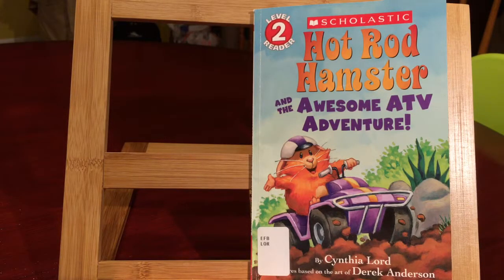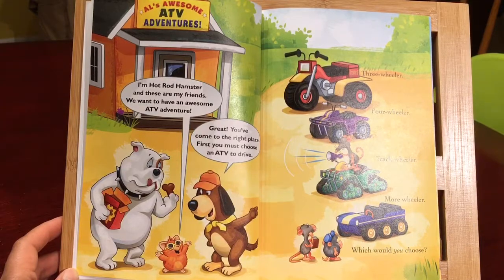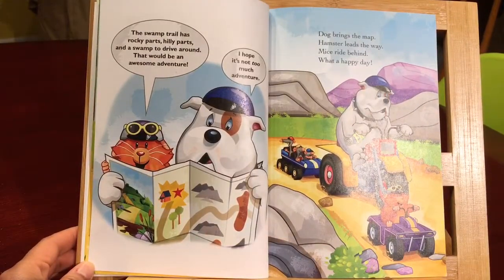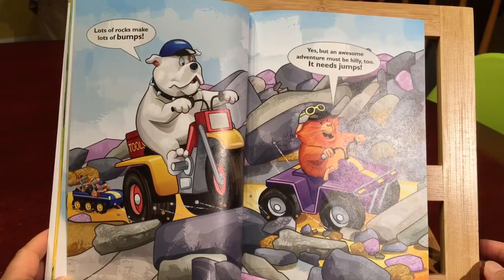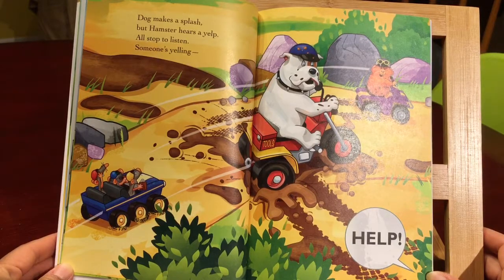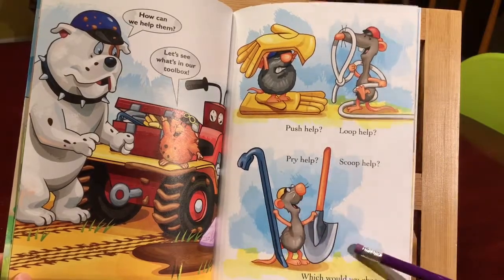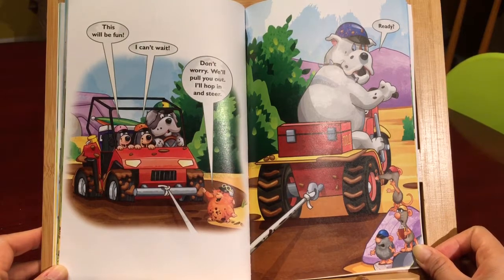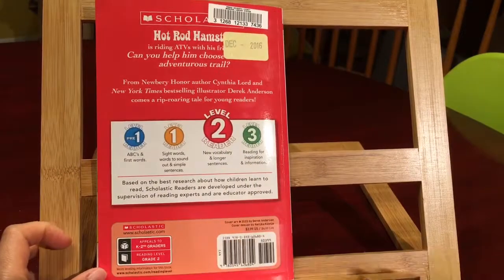Hot Rod Hamster and the Awesome ATV Adventure